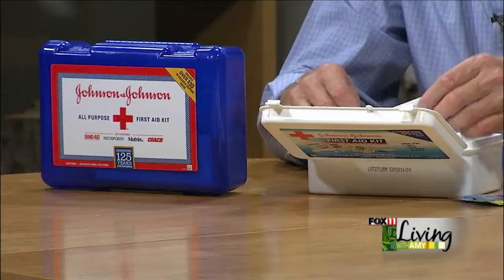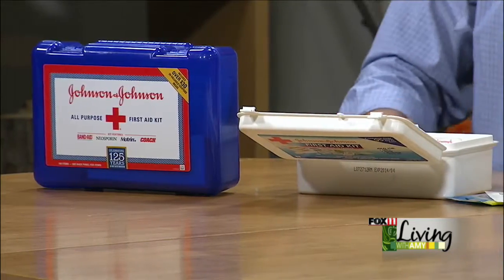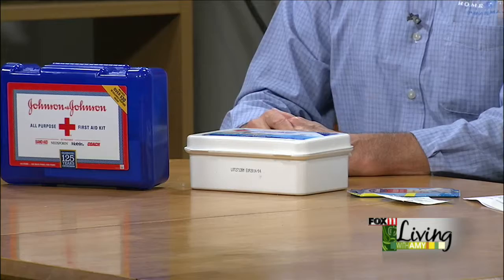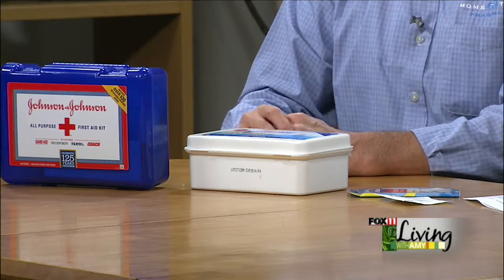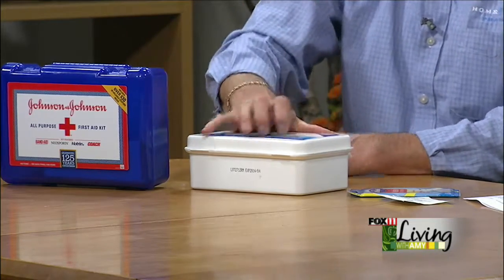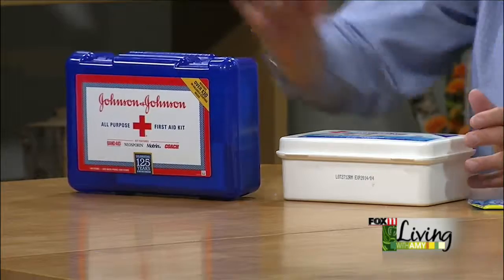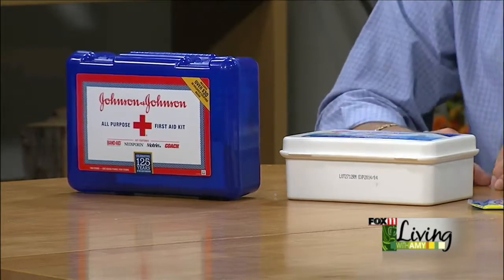First Aid Tips with Pharmacist Jake